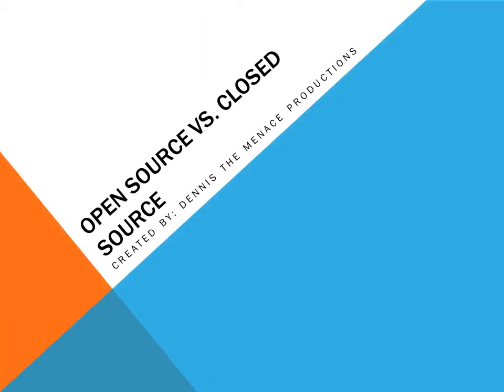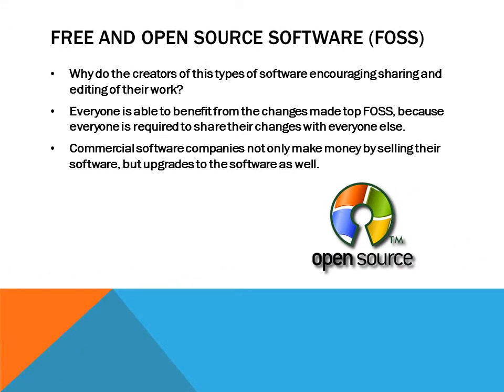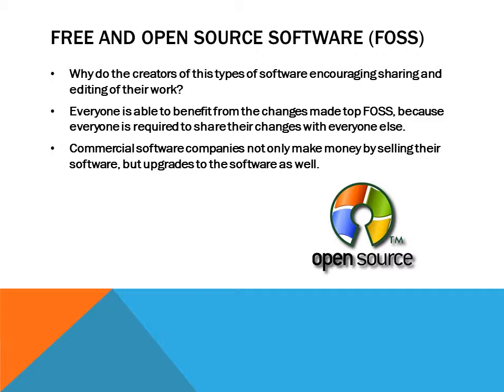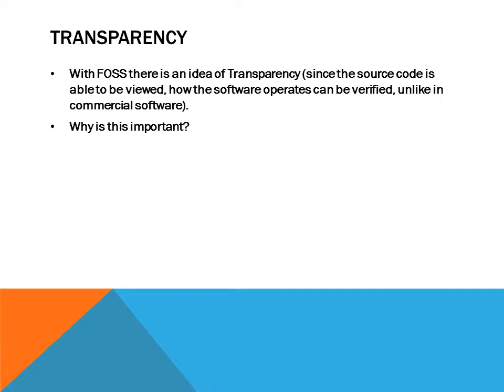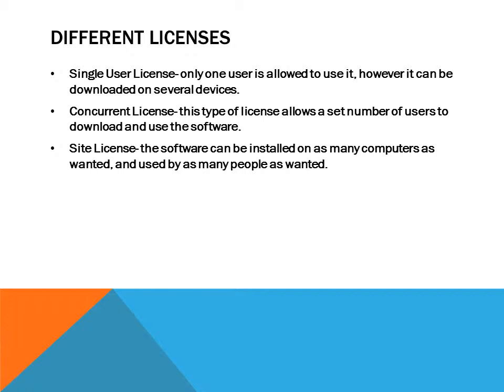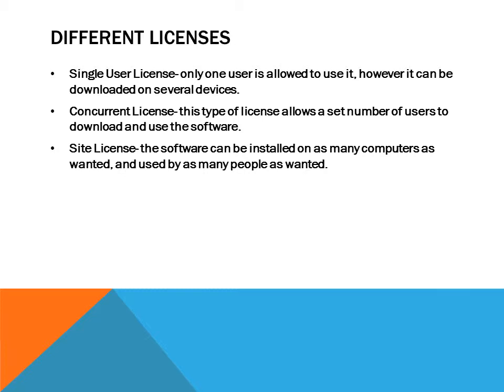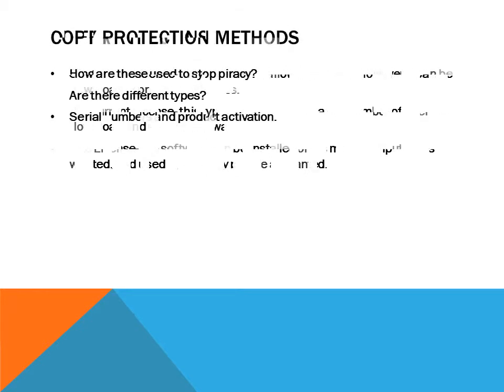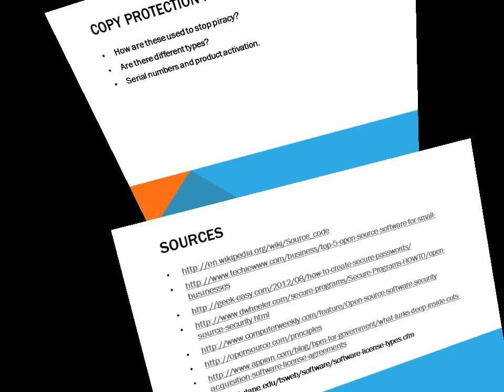Chapter 3: Software- Closed vs. Open Source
In-depth look at open vs closed source software for IB exam review.